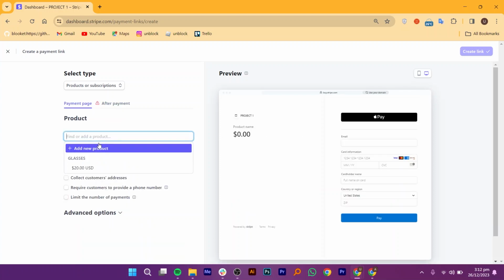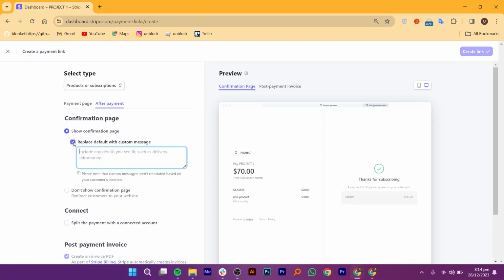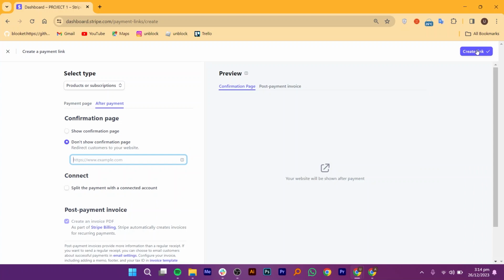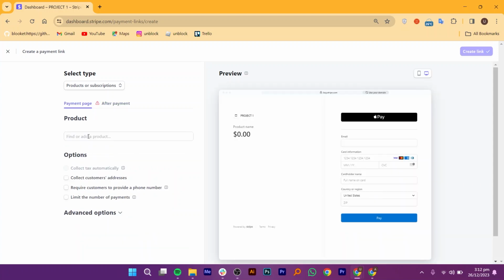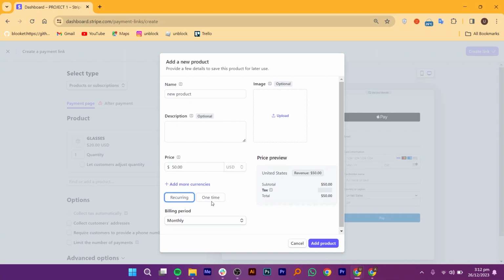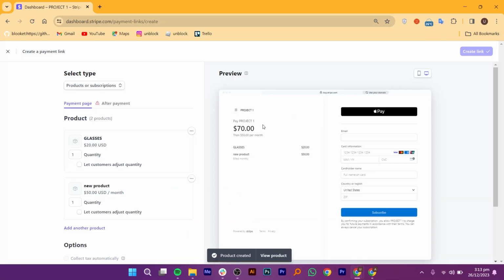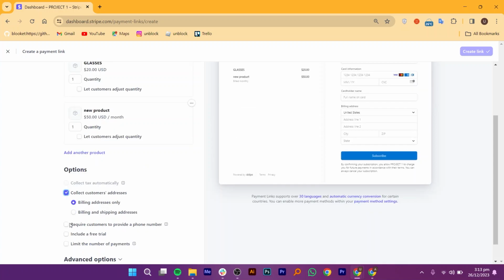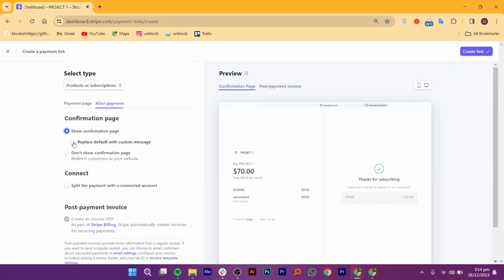Stripe Payment Link Tutorial (2025) | How To Create Stripe Payment Links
Unlock the power of seamless transactions with our latest tutorial on creating Stripe Payment Links for your business! In this step-by-step guide, we'll walk you through the process of setting up and customizing Stripe Payment Links, making it a breeze for you to receive payments online. 🌐

Discover the ins and outs of creating secure links that streamline the checkout experience for your customers. 💼 Learn tips and tricks to personalize your payment links, enhancing your brand's professionalism and user experience.